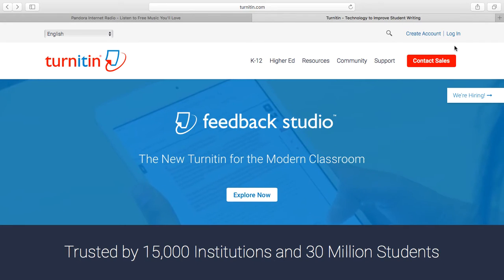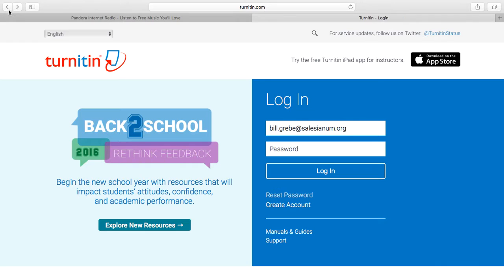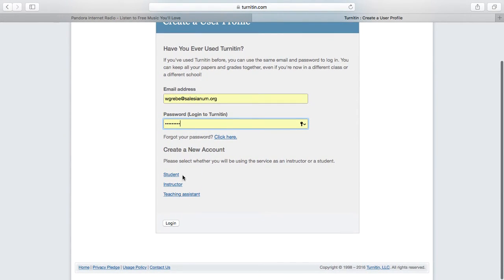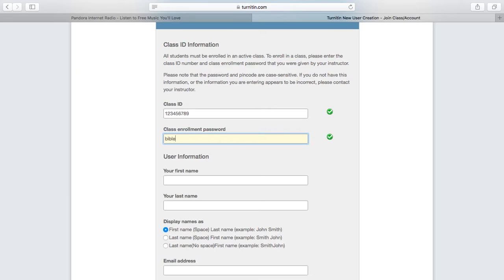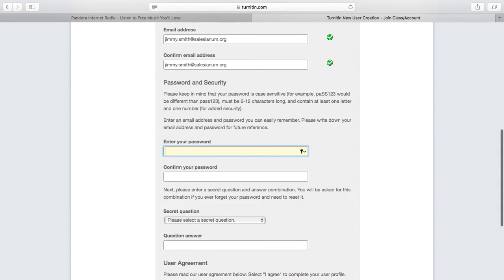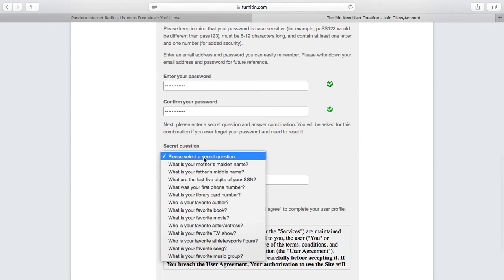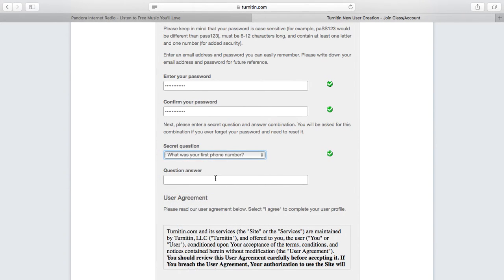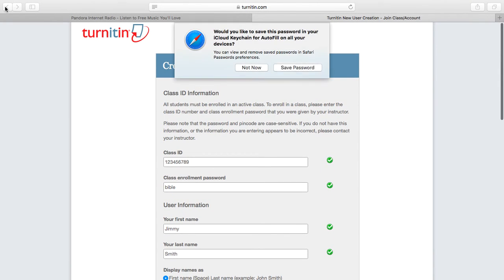Create Account on TurnItIn